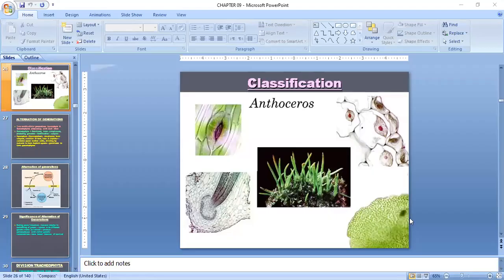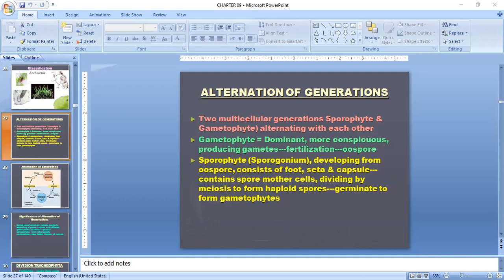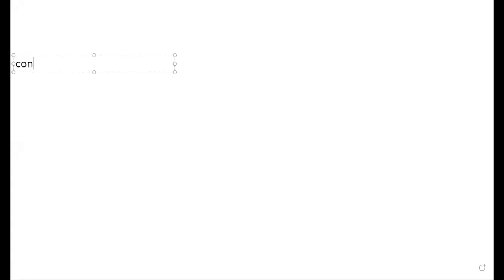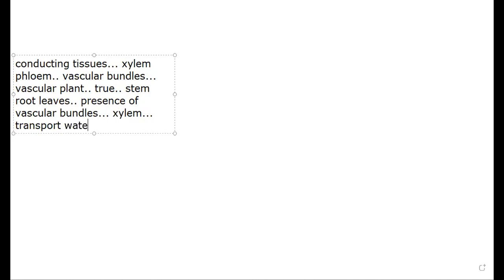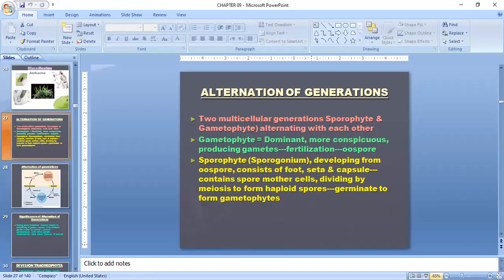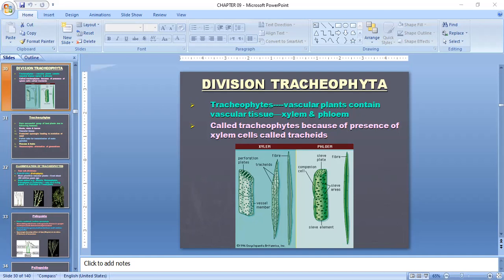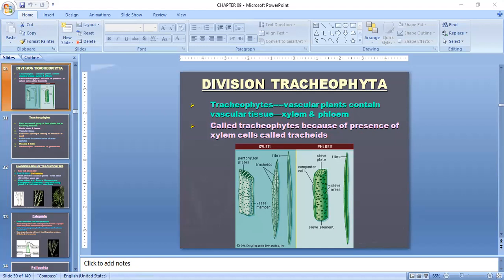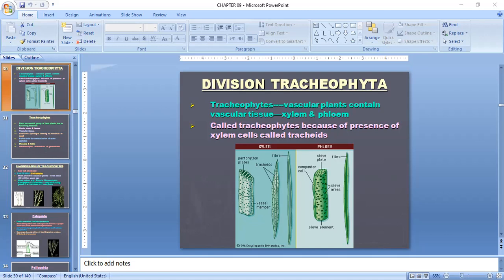introduction to vascular plants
tracheophyta